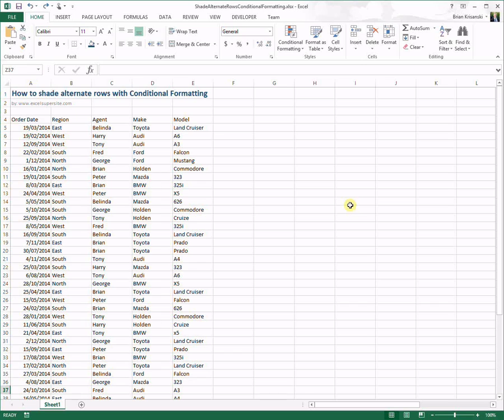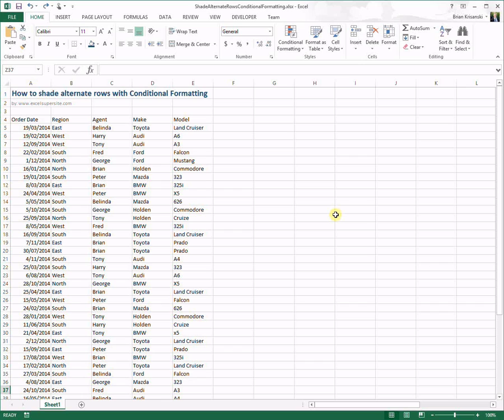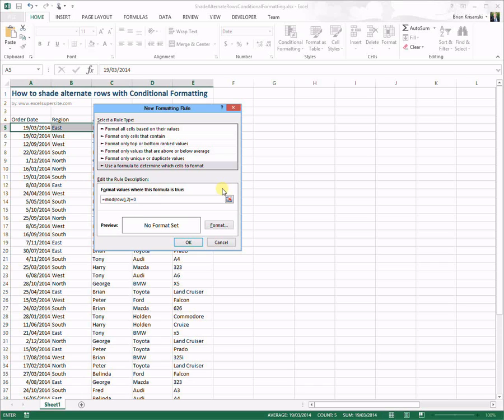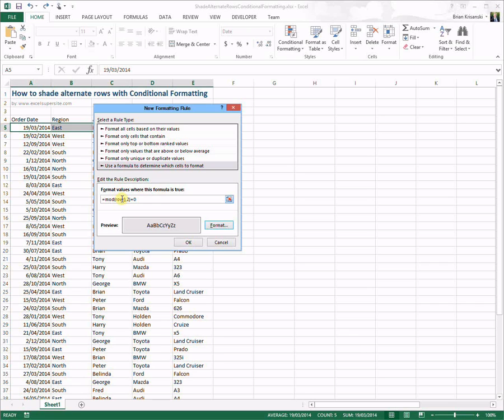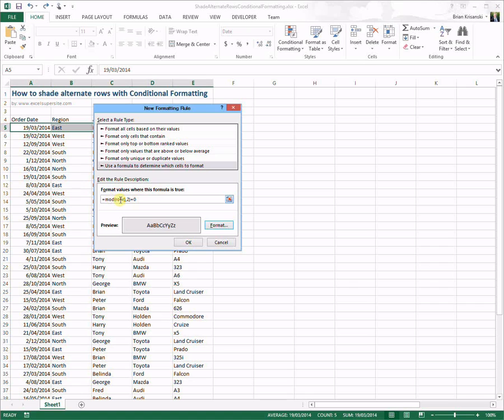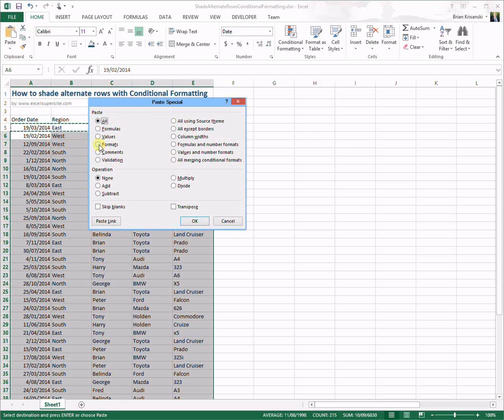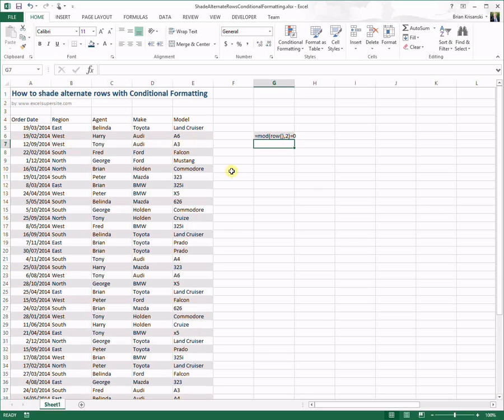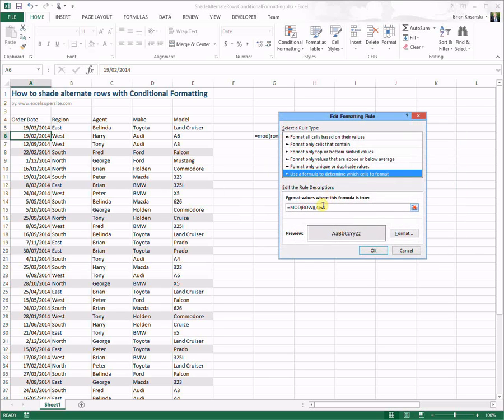How To: Shade Alternate Rows in Excel with Conditional Formatting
Learn how to quickly and simply shade alternate rows in Excel with conditional formatting